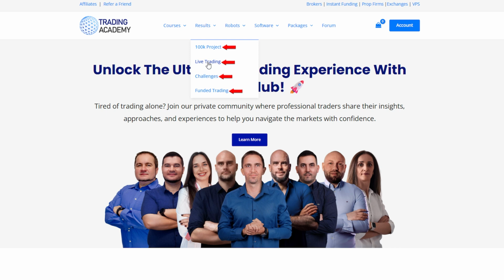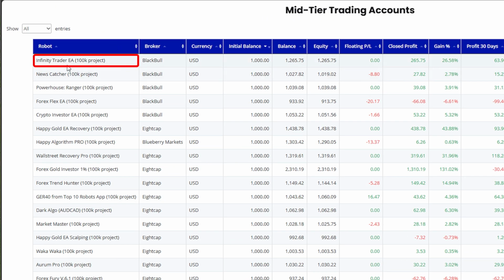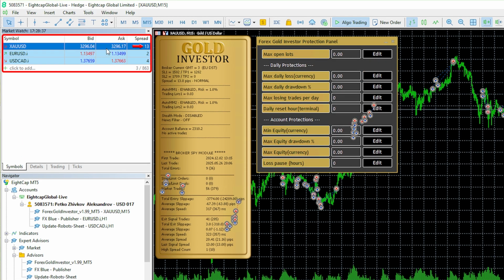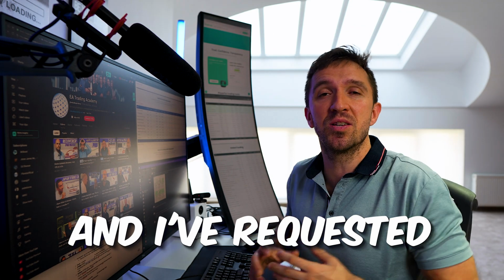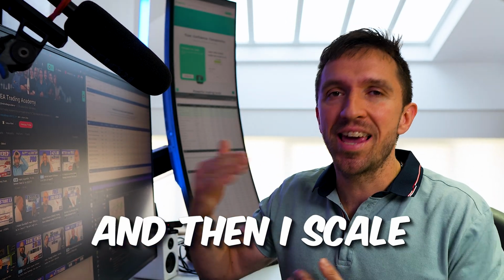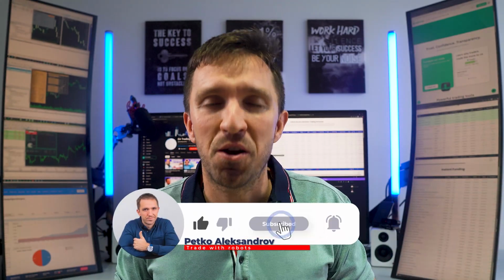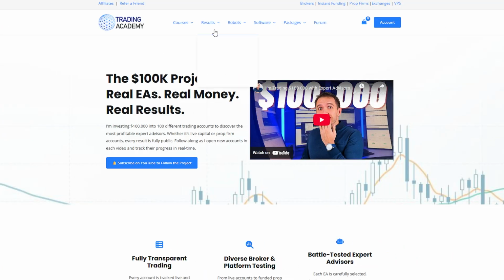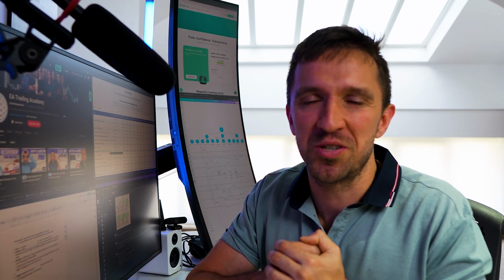Algo Trading Portfolio // Trade like a Pro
*Get any of the EAs we're trading by clicking on their names in the first column in the Results tables*

In this video, you will see:
✔️ What I would do if were to start over and had $10,000 to invest
✔️ 20% of my capital would go into live trading accounts with a regulated broker
✔️ If I need to be able to withdraw my capital or profits quickly, a live or iFunds accounts would be best